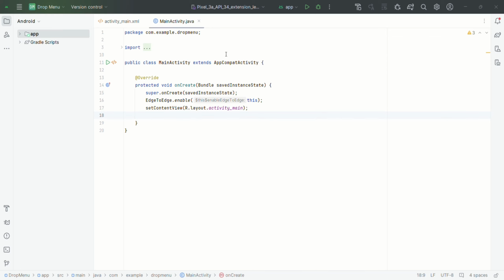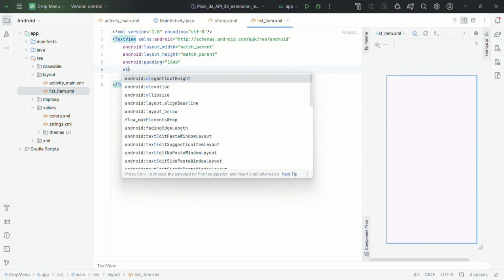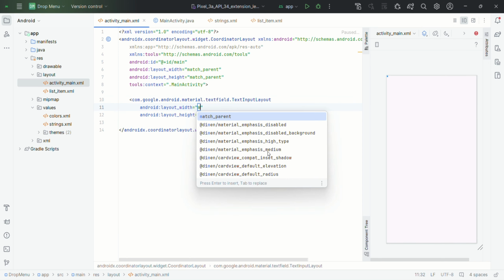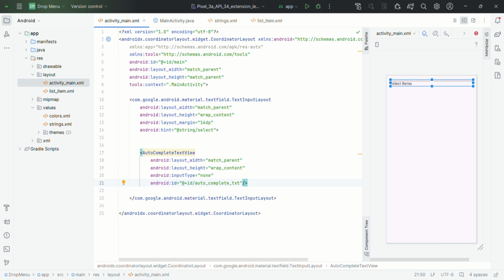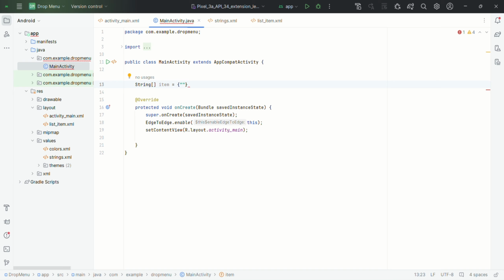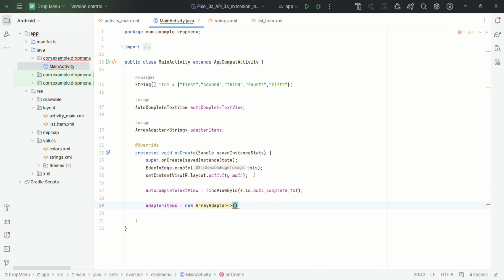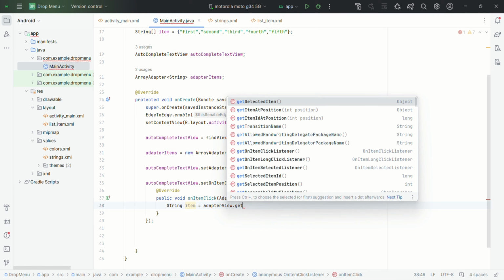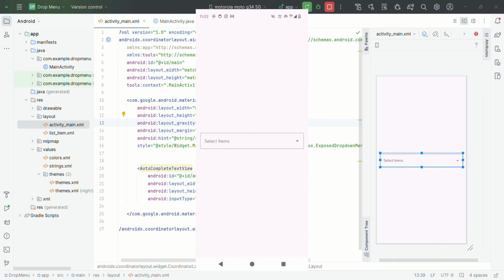Mastering Dropdown Menus in Android Studio: Complete Tutorial for Beginners & Experts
@Pavi_TechZone  YouTube channel offers expert guidance on crafting a dropdown menu in Android Studio, catering to both novice and seasoned developers. Through concise tutorials, viewers embark on a journey to master this fundamental aspect of Android app development. Pavi's in-depth explanations coupled with clear demonstrations simplify complex concepts, ensuring comprehension for all levels of proficiency. From basic setup to advanced customization, each step is meticulously elucidated, empowering enthusiasts to seamlessly integrate dropdown menus into their projects. With @Pavi_TechZone , aspiring app creators gain invaluable insights, fostering proficiency and confidence in navigating the dynamic landscape of Android development.